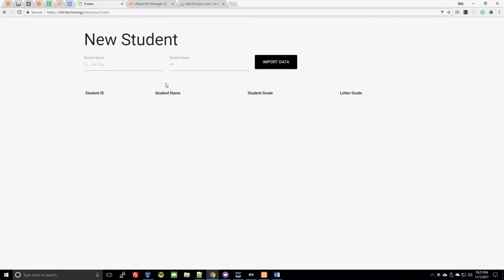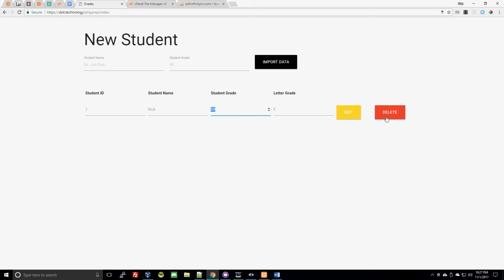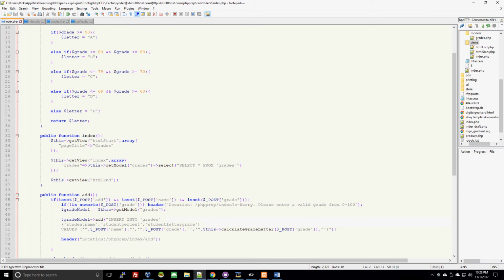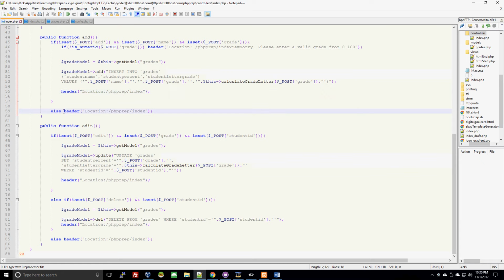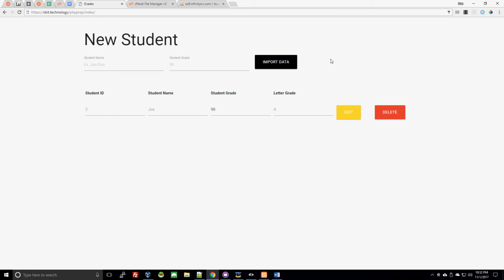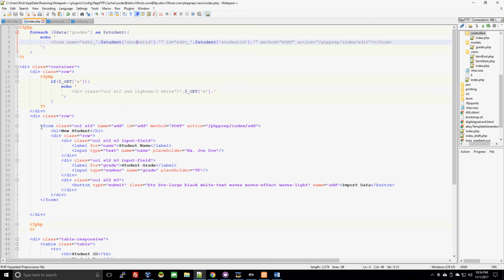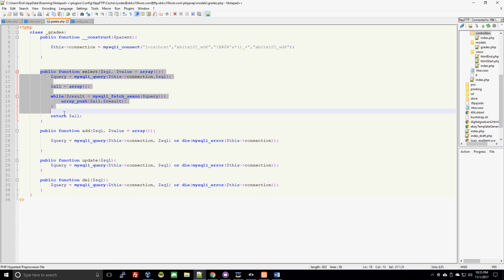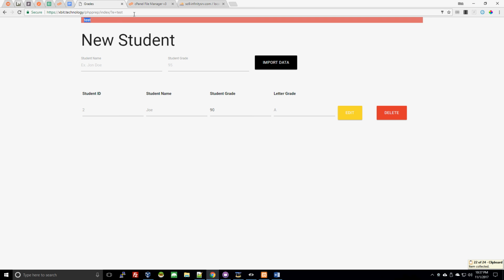WD6 PHP Practical